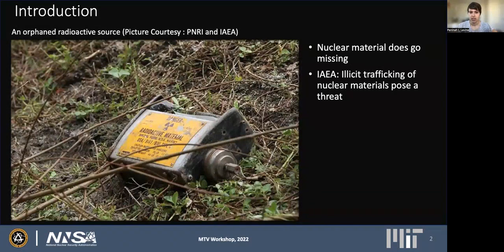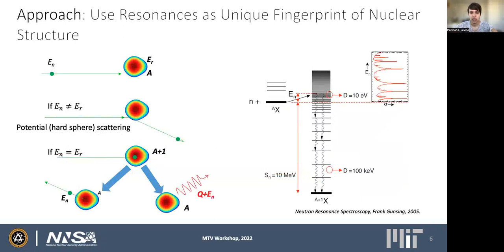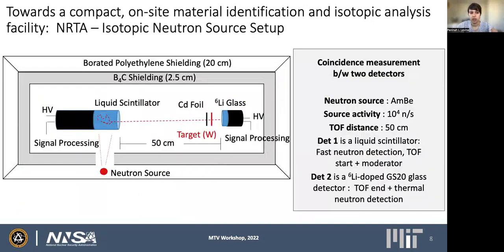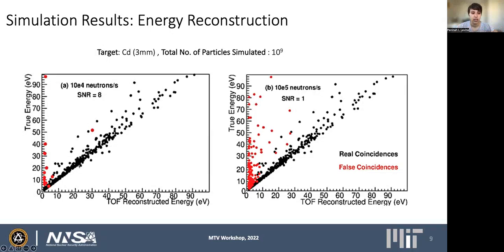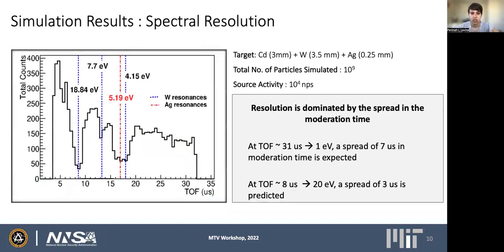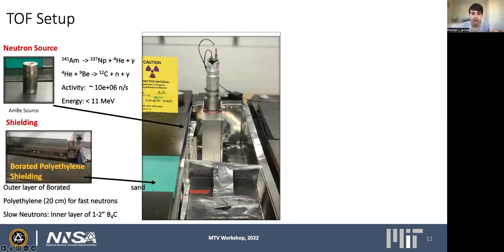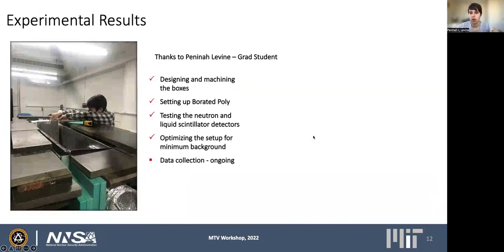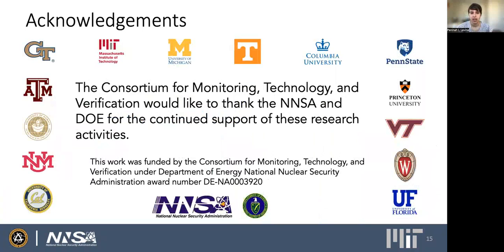MTV Workshop 2022 Recording_Naqvi